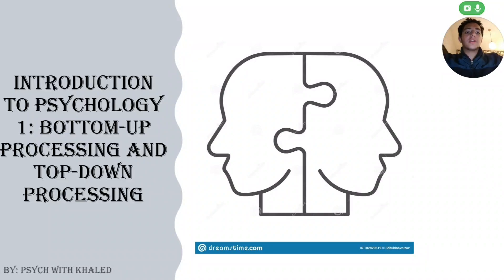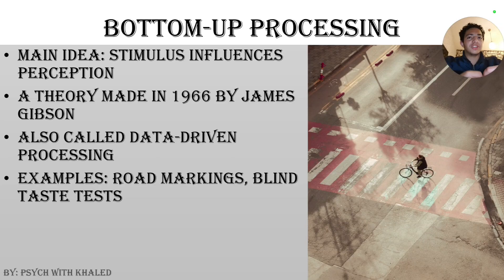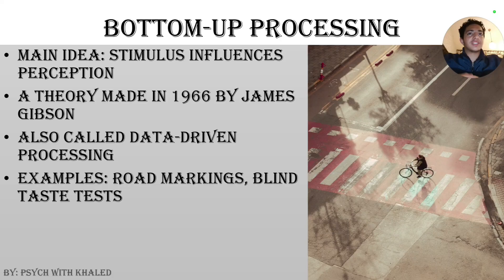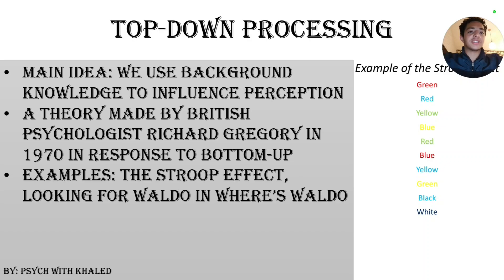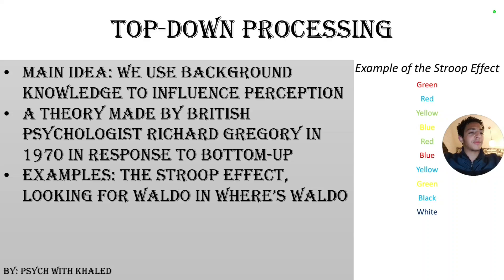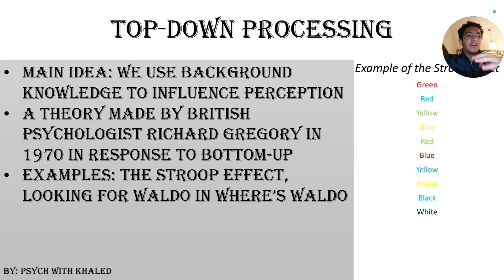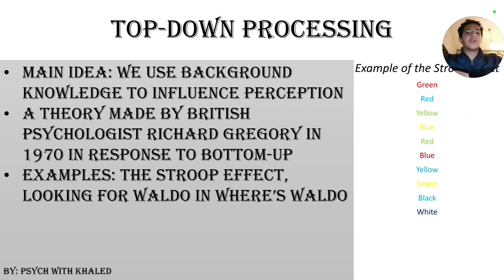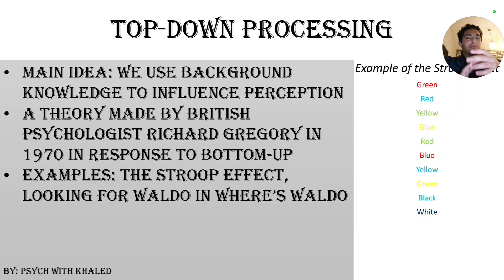Bottom-up Processing and Top-down Processing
This video will be discussing two theories called bottom-up processing and top-down processing.